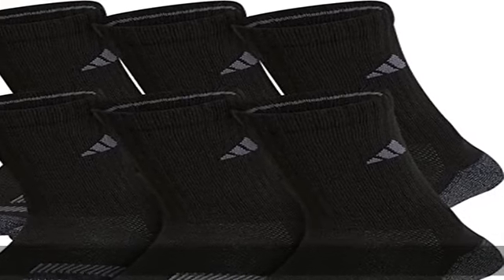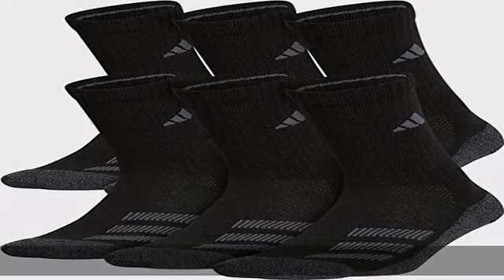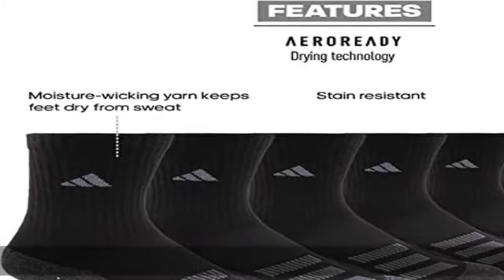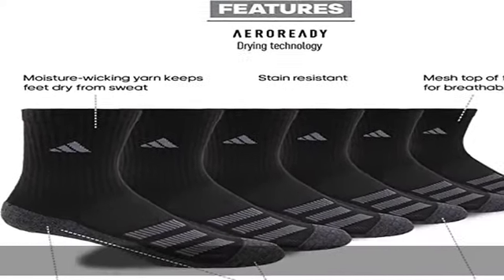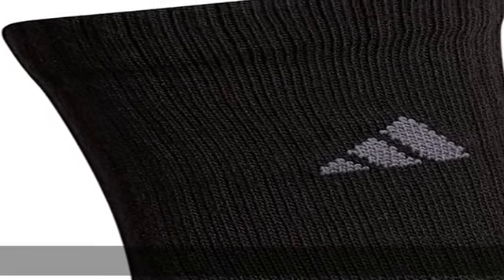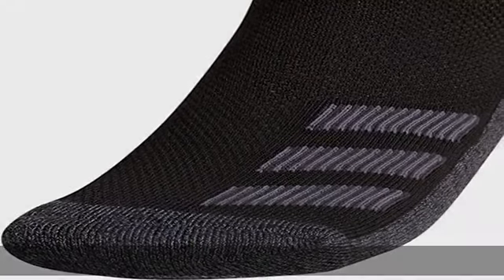adidas Kids-Boy's/Girl's Cushioned Angle Stripe Crew Socks (6-Pair)